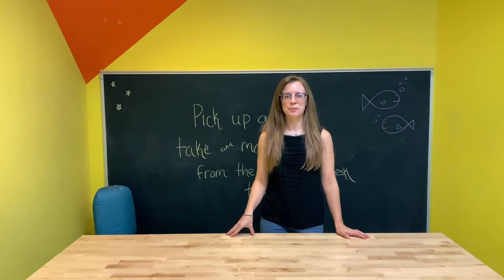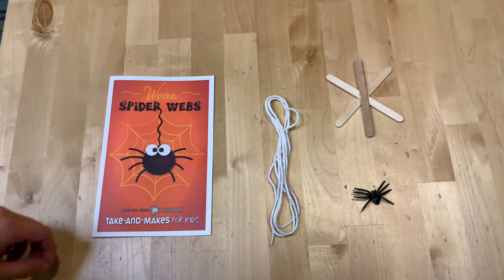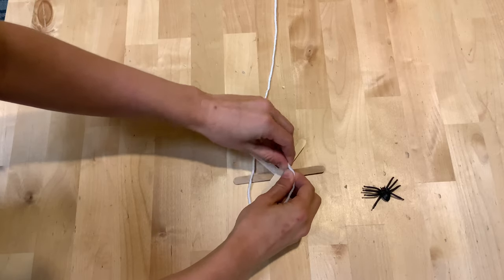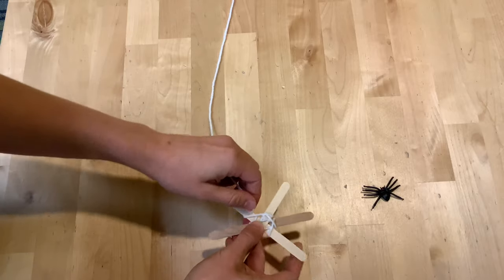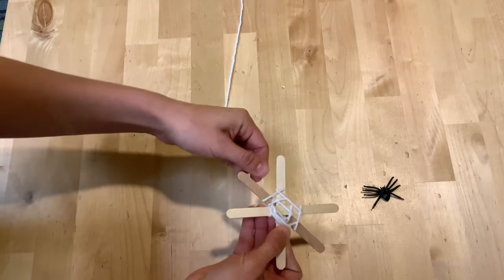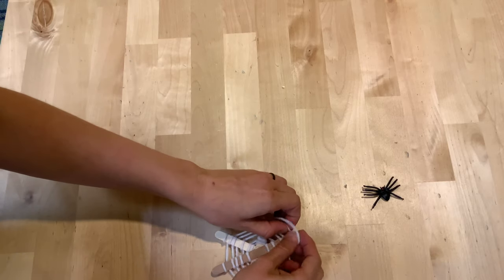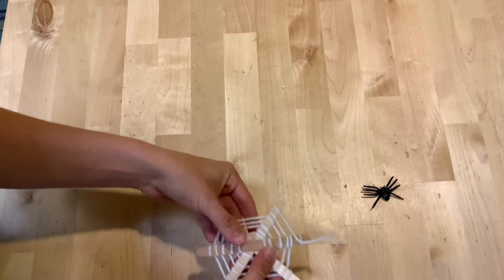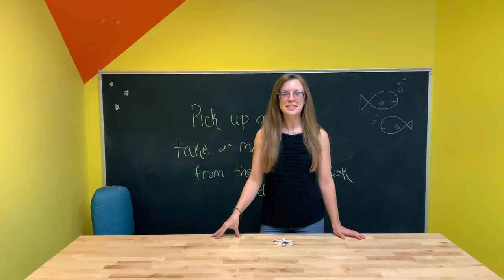DIY Woven Spiderwebs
Craft your own spooky arachnid habitat with this simple craft!